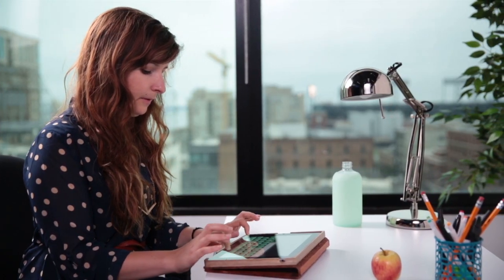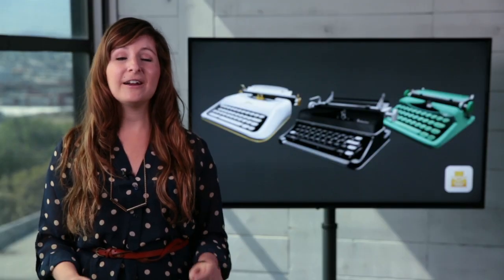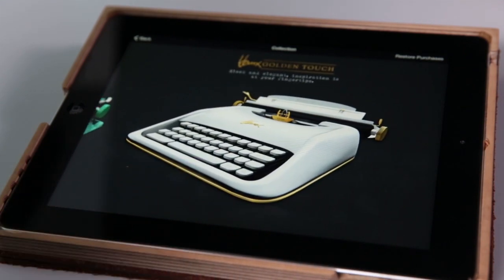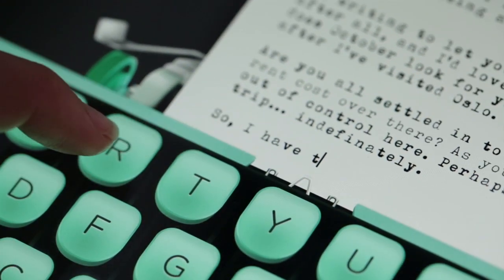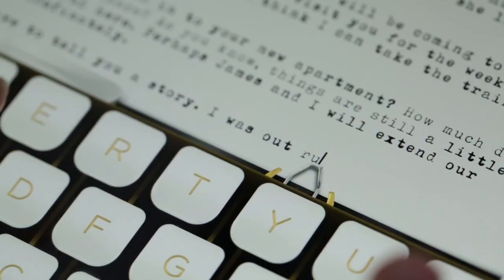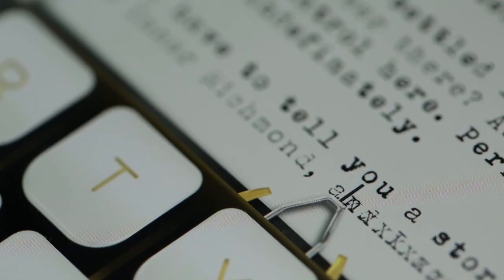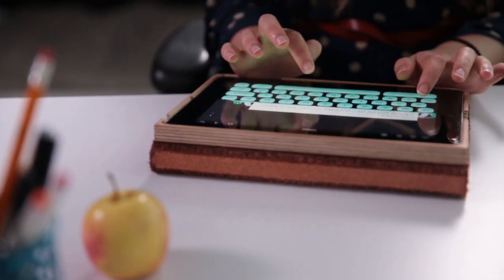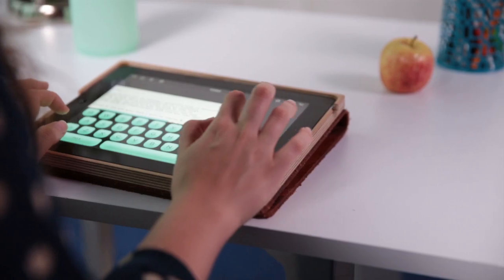Hanx Writer Brings 1940s Typewriter Technology to the iPad, and Nails It